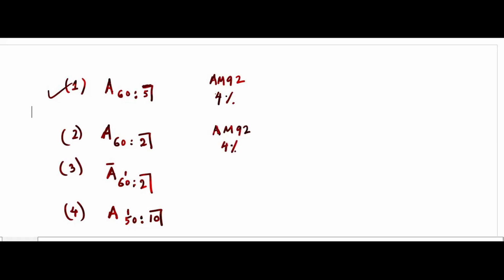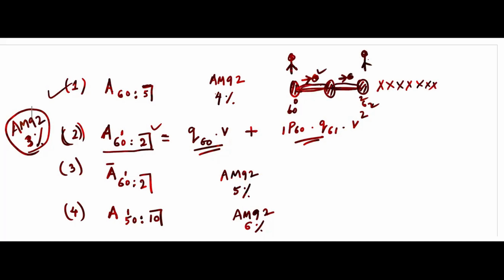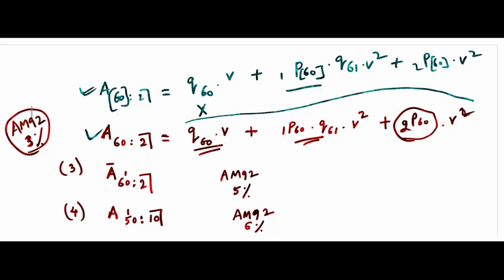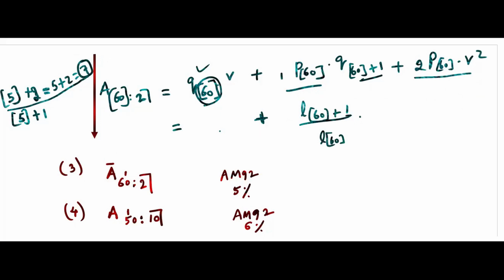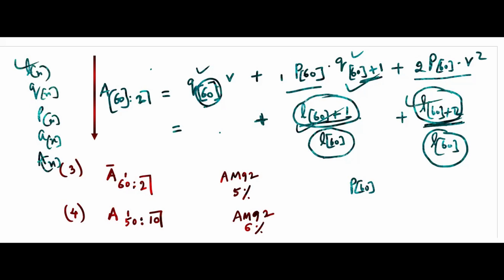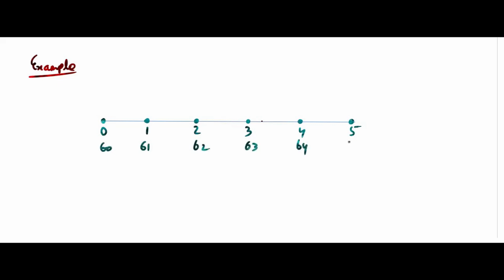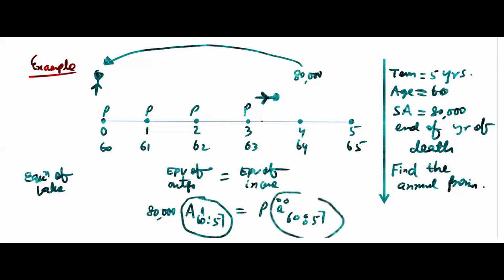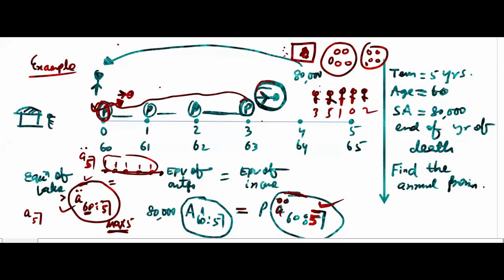CM1 Y Part2 Class9🔢 Mastering Actuarial Functions: Understanding Assurances & Annuities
📢 Welcome, everyone! 🚀 In this session, we explore actuarial notations related to assurances and annuities, guiding you step-by-step on how to compute values like A65, A62, and beyond. Whether you’re an actuarial science student or a professional, this session will enhance your understanding of how assurances and annuities are evaluated using actuarial principles. 🧠💡

🎯 What You Will Learn in This Video:
✅ Understanding Actuarial Notations
📌 What is A65, A62, and how do we compute them?
📌 The importance of life insurance tables in actuarial calculations.
📌 The role of interest rates & mortality factors in evaluating assurances and annuities.

✅ Breaking Down Assurances & Annuities
📌 How to compute term assurances and pure endowments.
📌 Understanding increasing assurances and annuities—when benefits grow over time.
📌 Decomposing whole life assurances and temporary assurances using formulas.

📌 How to derive A65 using actuarial tables & probability formulas.
📌 Understanding select vs. ultimate mortality rates.
📌 How to adjust computations when interest rates differ from the given actuarial table.

✅ Real-Life Application in Actuarial Science
📌 What happens when an insurance policyholder passes away before the maturity period?
📌 The importance of reserves—how insurance companies ensure financial stability.
📌 How to compute expected present value (EPV) of income & outgo in policy evaluations.

✅ Actuarial Computations Without Tables
📌 What happens when the actuarial table values are unavailable for a particular interest rate?
📌 How to compute assurance functions using probability formulas rather than table lookups.
📌 Deriving reserves using present value calculations.

🧠 Key Insights & Takeaways:
🔹 Why is understanding A65, A62 important?
👉 These are fundamental actuarial notations used in computing expected present values of insurance benefits and premiums.

🔹 How do interest rates affect actuarial calculations?
👉 If an insurance company uses different interest rates (e.g., 3%, 5%, or 6% instead of the standard rates in actuarial tables), calculations need to be adjusted accordingly.

🔹 What are select and ultimate mortality?
👉 Mortality rates vary based on whether policyholders are newly insured (select mortality) or part of the general insured population (ultimate mortality). Understanding this distinction is crucial for accurate insurance premium and reserve calculations.

🔹 Why is Expected Present Value (EPV) critical?
👉 It helps determine how much an insurance company should charge in premiums to cover future claims while maintaining solvency.

🔹 How does probability impact assurance calculations?
👉 Insurance payouts depend on whether and when a policyholder dies. Using probability functions helps predict these events and ensure companies maintain sufficient reserves.

✅ Actuarial Science students preparing for CM1, CM2, or CT5 exams.
✅ Insurance professionals working with reserves, annuities, and life insurance policies.
✅ Anyone interested in financial mathematics and actuarial modeling.
✅ Those looking for real-world applications of probability and present value calculations.

📌 How This Video Will Benefit You:
✔️ Gain confidence in actuarial computations for assurances and annuities.
✔️ Learn how to compute actuarial functions even without table references.
✔️ Master the equation of value for life insurance premium calculations.
✔️ Understand practical applications of mortality probabilities and discounting.
✔️ Learn how insurance companies manage reserves and ensure financial stability.